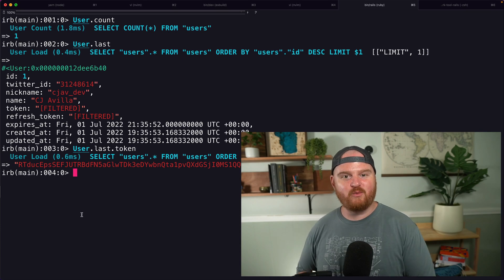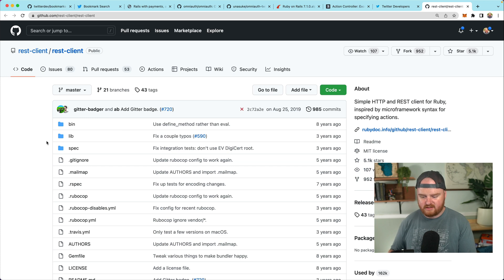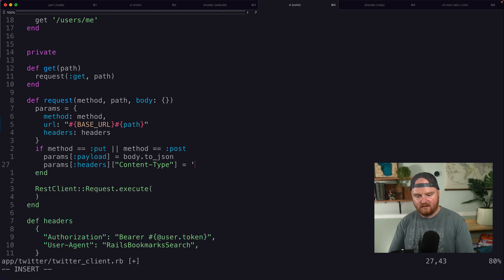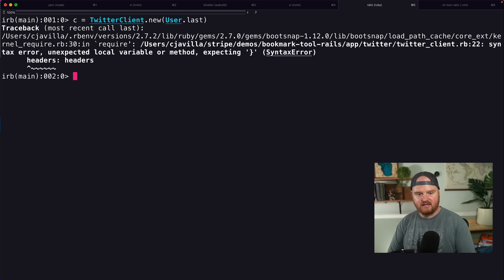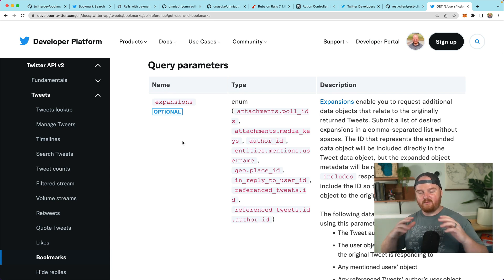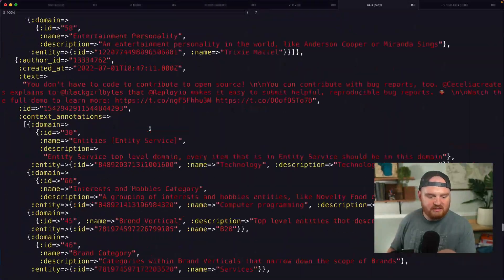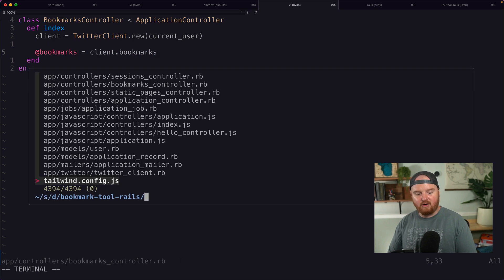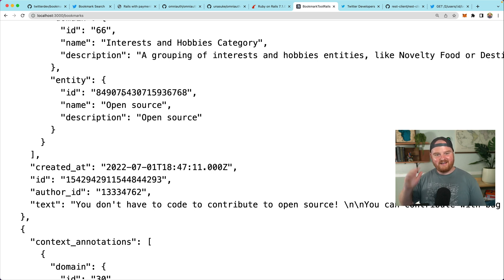Fetching Twitter Bookmarks with Ruby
In this episode, we'll create a Twitter client for the V2 API and add methods for fetching our users' bookmarks.